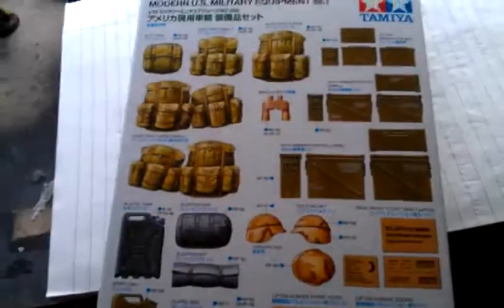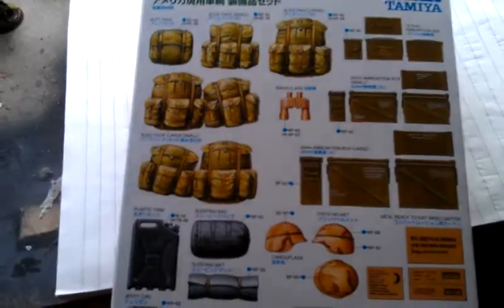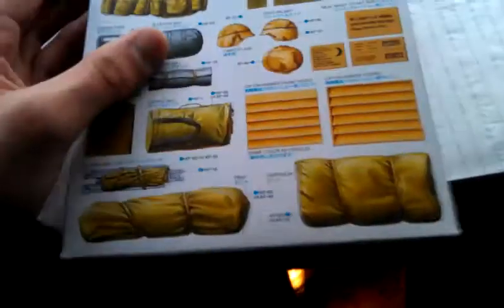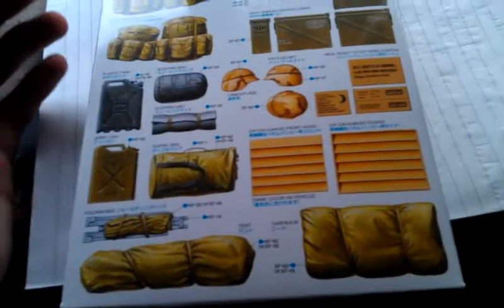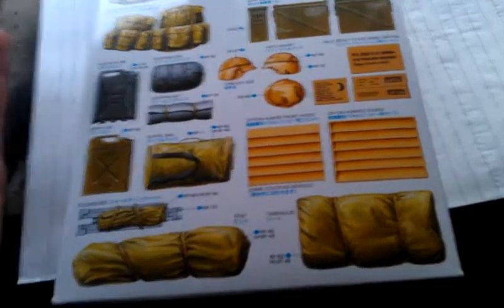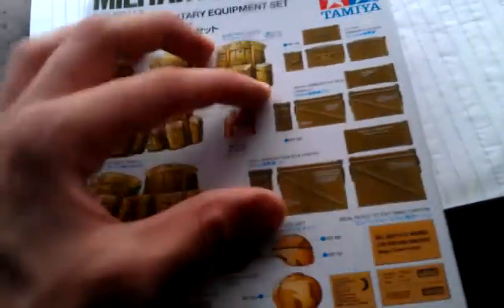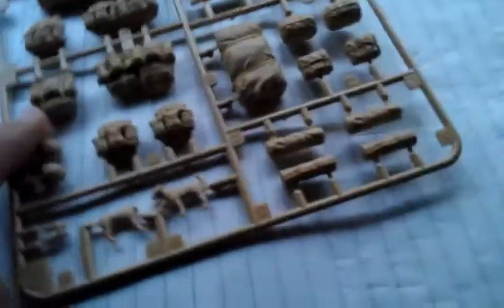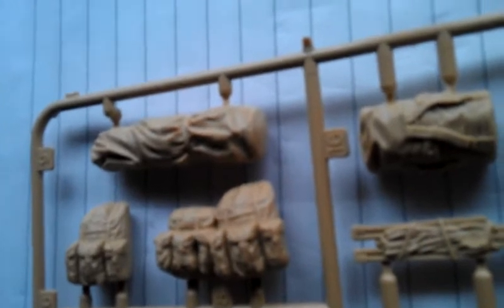Unboxing the Tamiya modern equipment set.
An unboxing off the tamiya modern equipment set.
Find us on face book at legion of gamza.